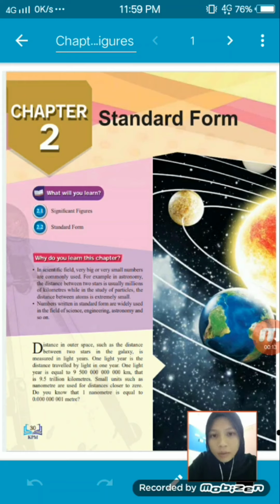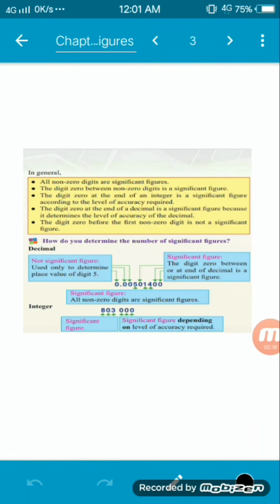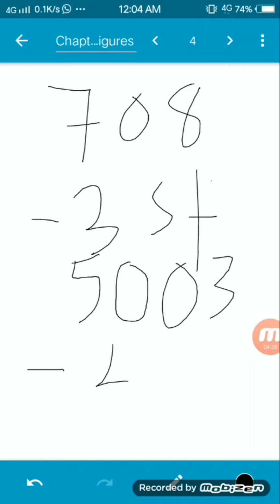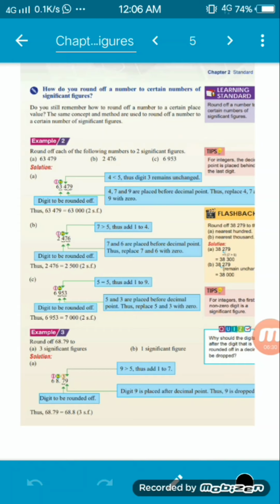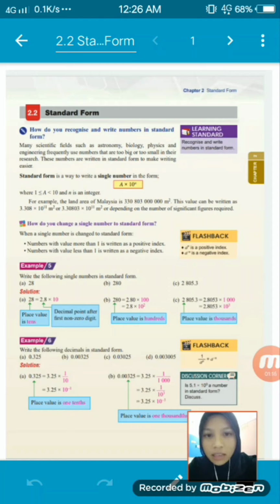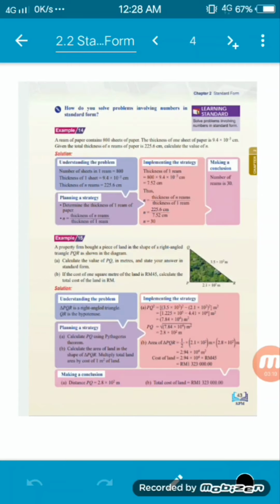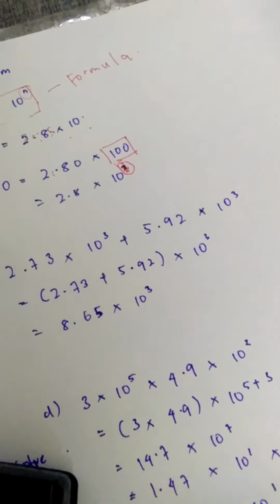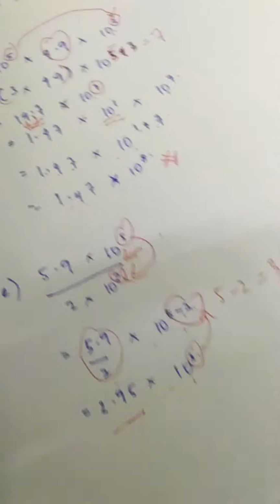Mathematics Form 3: Chapter 2 Standard Form